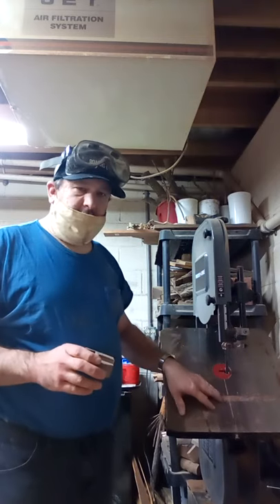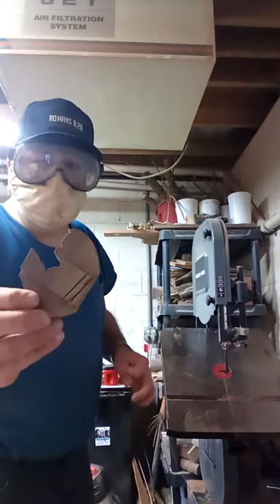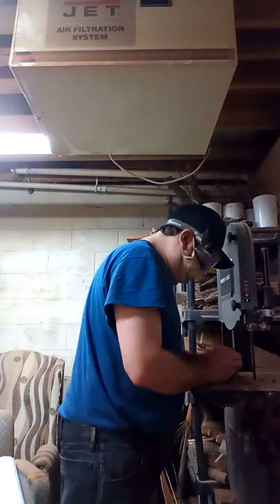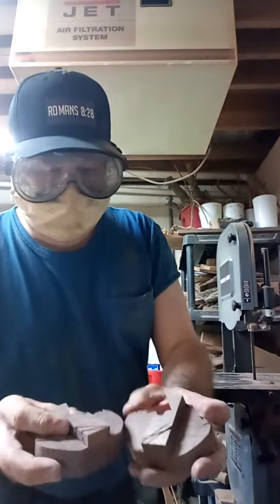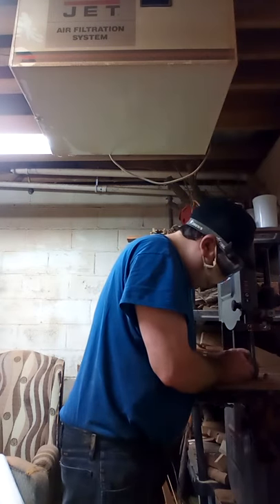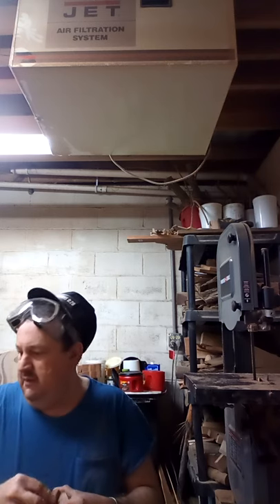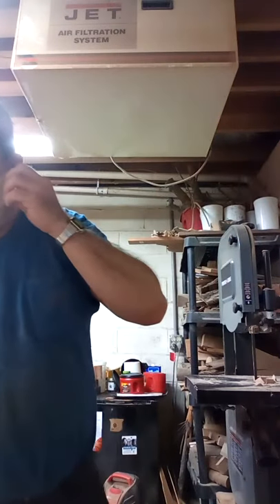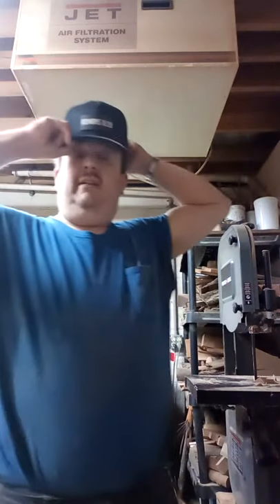Bandsaw Bears in Yoga Poses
In this video, you can see that I am used to a pattern I have only done once before, and that there are places where I mess up and have to stop the camera before trying to go further.  I end this video telling you to let this be a lesson to you, that you get more experience with a certain pattern or project before you try to demonstrate it on the cam.